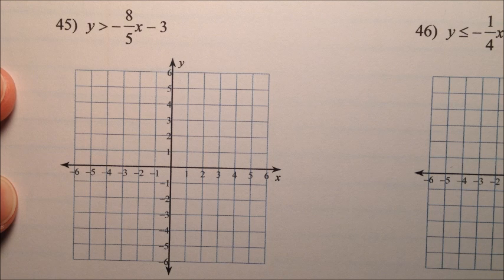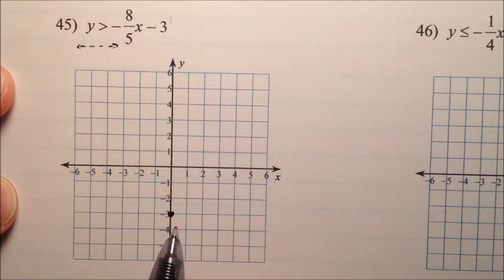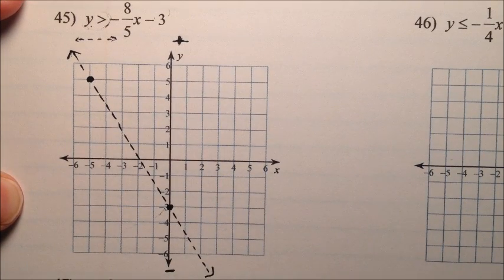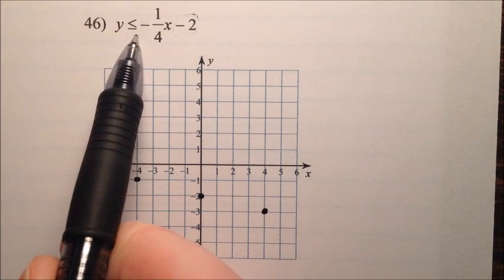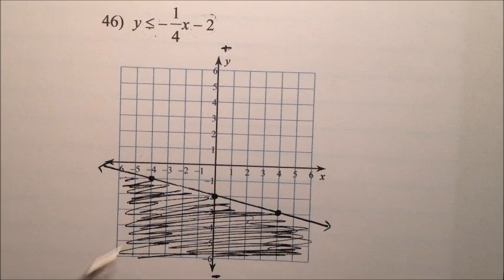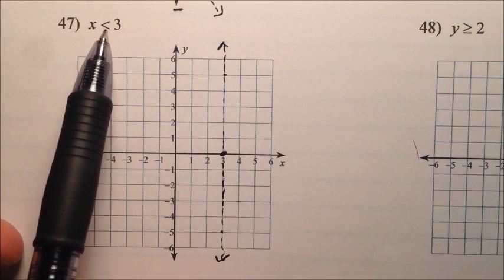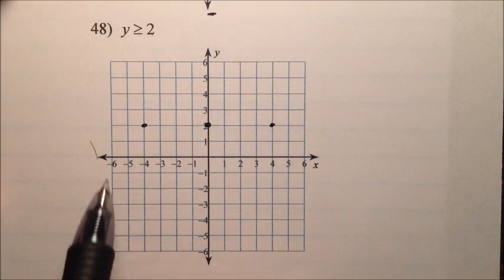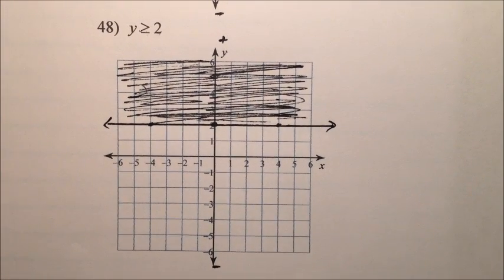Graphing Linear Inequalities (Examples)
This video works through #45-48 on the Algebra 1, Chapter 2 Review for the 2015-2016 school year.  The instructions tell us to "Sketch the graph of each linear inequality."